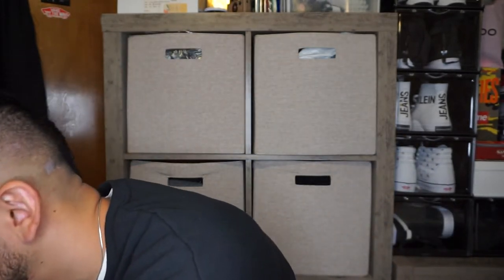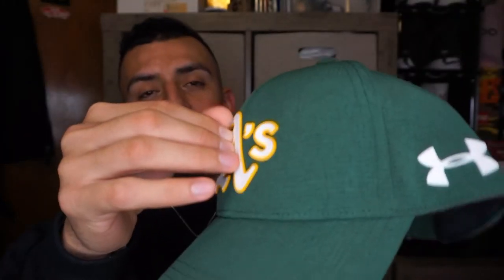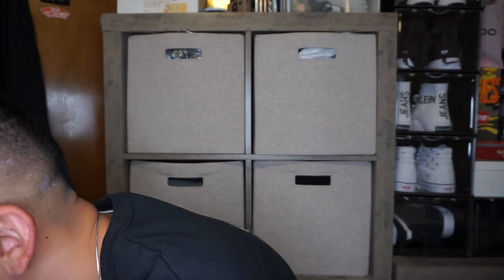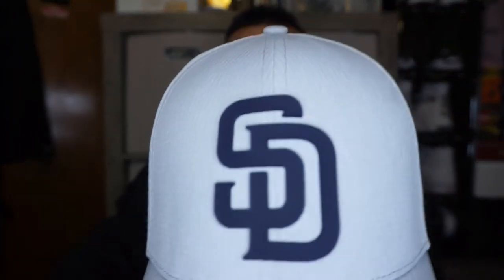DAD HATS FROM ROSS!!🔥| FOR HAT LOVERS ONLY!!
did you miss me!!!
we backkkkkk!!